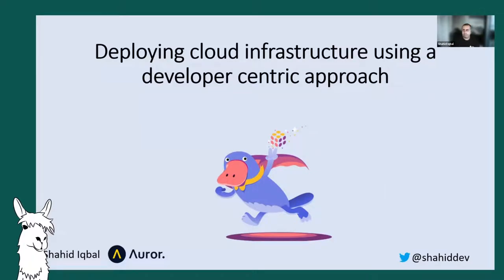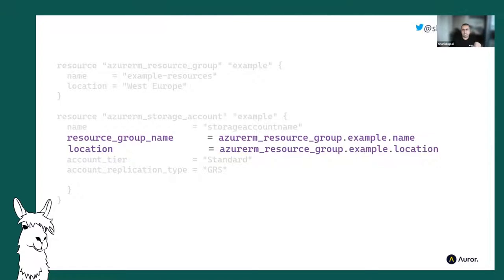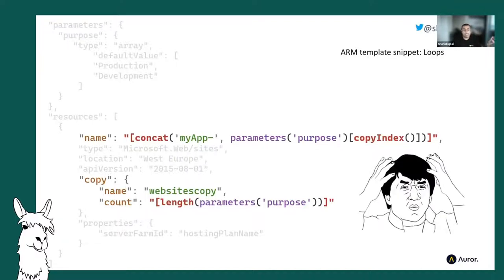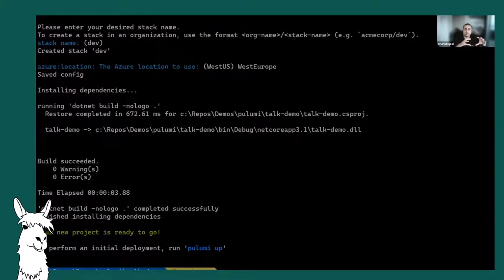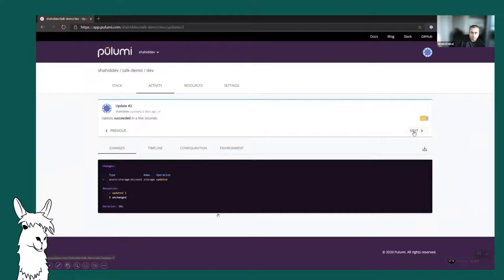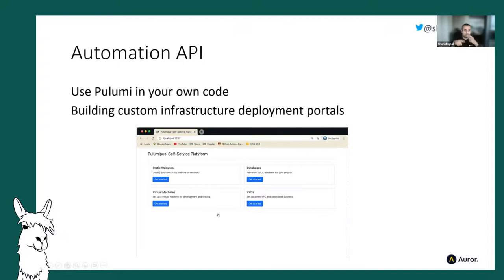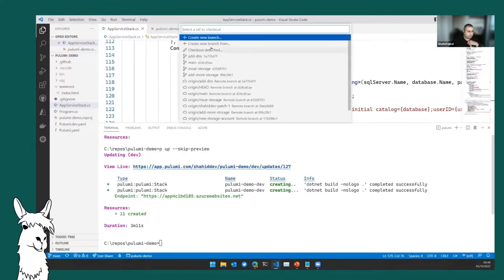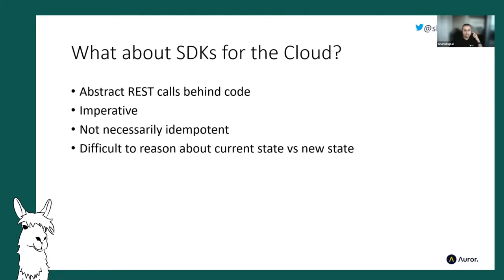Deploying cloud infrastructure using a developer centric approach - Shahid Iqbal. October 2022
Presented by Shahid Iqbal

When it comes to deploying infrastructure, especially in the cloud, Infrastructure as Code (IaC) is generally considered a good practice, to create these infrastructure as code templates you have a variety of choices, ranging from the native Cloud provider templating language(s) to a variety of 3rd party options.

This session will compare the common options for creating and deploying Cloud infrastructure, we'll discuss the pros and cons of these approaches before focusing on one of the 3rd party options - Pulumi.

Shahid is the Principal Platform Architect at Auror in Auckland, New Zealand.

He is a hands on cloud architect implementing modern platforms predominantly in Azure focusing on PaaS and Cloud Native approaches to solving modern business and software problems.